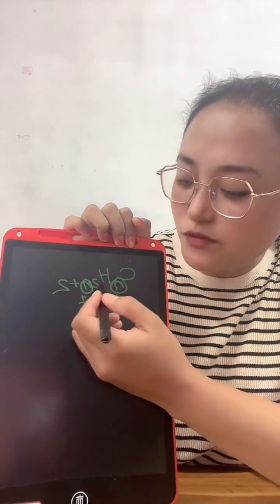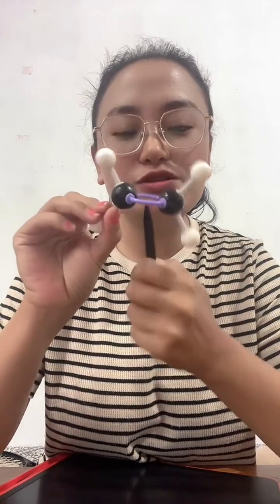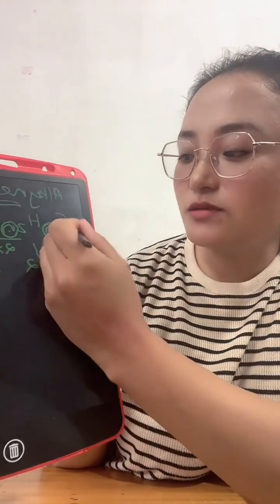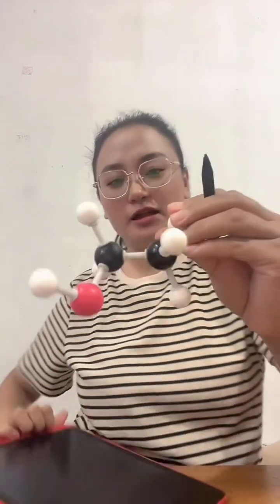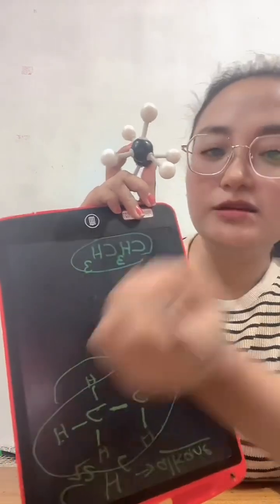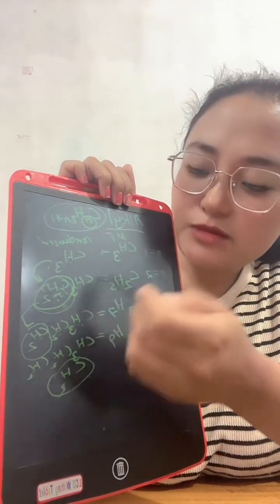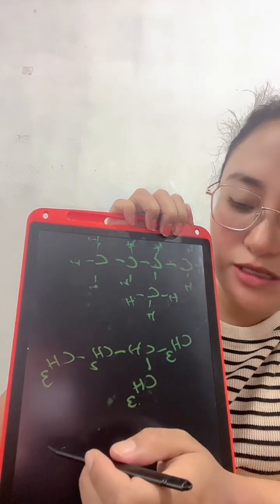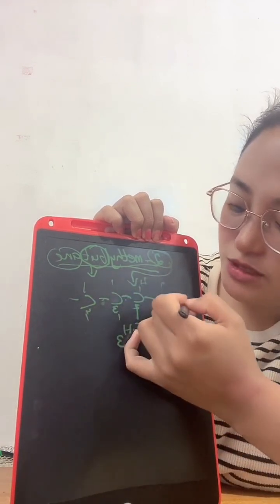Organic Chemistry basics for grade 9 and 10